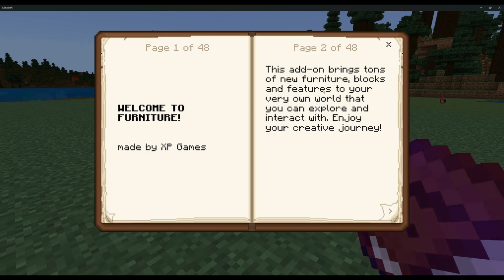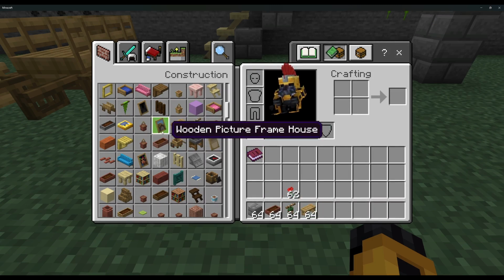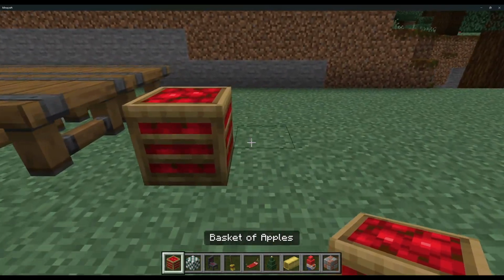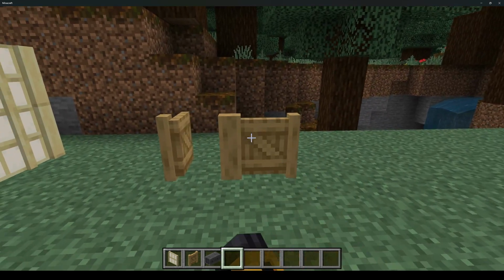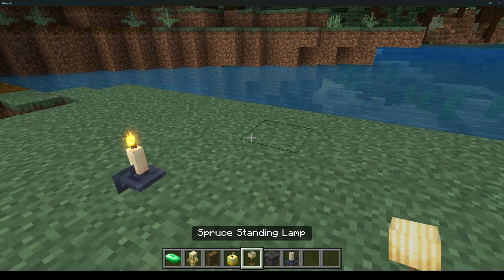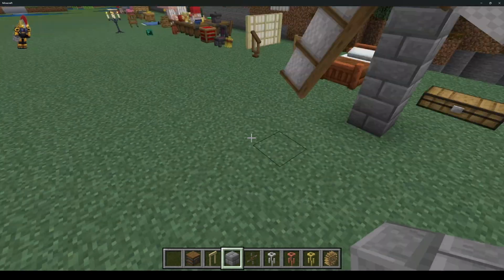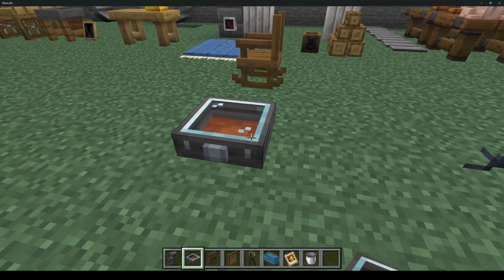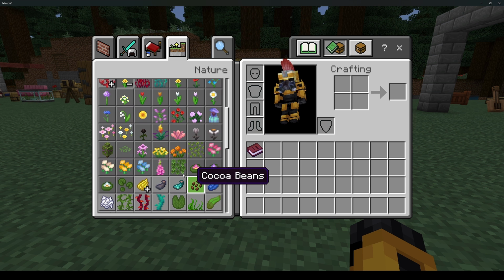This Furniture ADDON Adds So Much Variety in Minecraft Bedrock Edition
🪑 Furniture ADDON Adds So Much Variety in Minecraft Bedrock Edition! 🎮

Looking to decorate your Minecraft Bedrock world with stylish, detailed, and functional furniture? This Furniture ADDON is exactly what you need! From modern couches and kitchen sets to medieval setups and outdoor decor, this addon brings huge variety and realism to your builds.

✅ Works on Minecraft Bedrock Edition
✅ Adds hundreds of furniture pieces
✅ Perfect for modern house builds, roleplays, and survival bases
✅ Compatible with the latest Minecraft version

🧱 Whether you’re designing a cozy cottage or a luxury mansion, this furniture addon gives your world a serious upgrade. Watch the full review and see how easy it is to install and use!

📌 Timestamps:
00:00 Intro
00:20 The Book
01:40 Showcase of Furniture
16:50 My PC Died
44:13 Final Thoughts